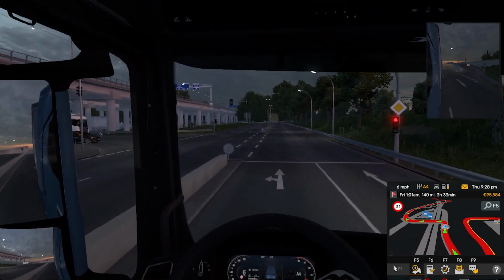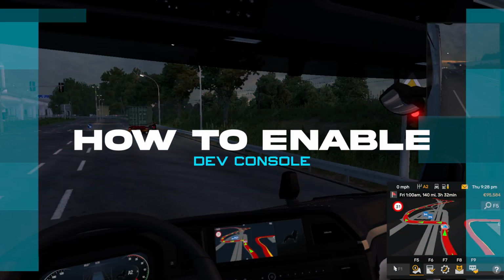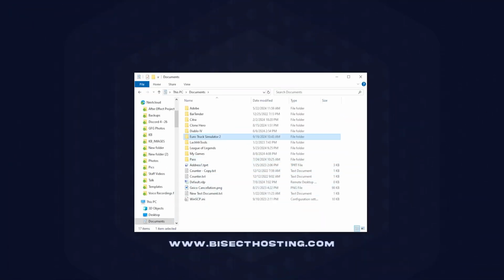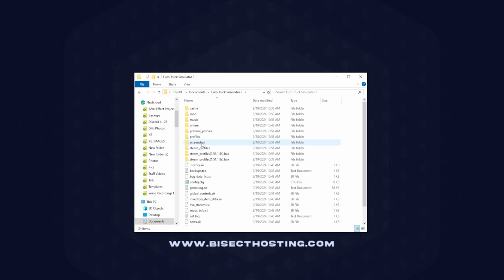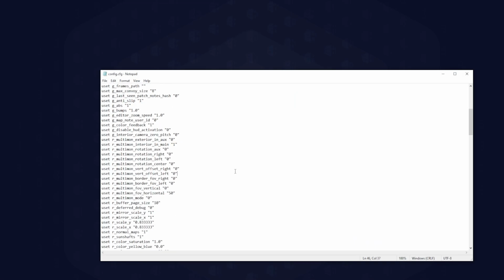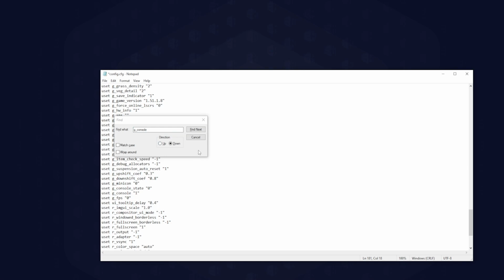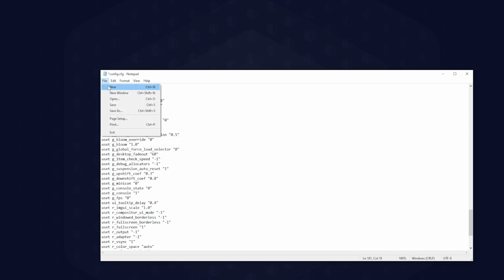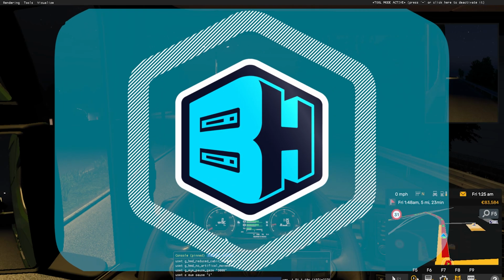How to Enable the Developer Console on a Euro Truck Simulator 2 Server!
Learn How to Enable the Developer Console on a Euro Truck Simulator 2 Server!

TIMESTAMPS:

0:00 Intro
0:14 Edit Local File
0:53 Enable Console
1:00 Outro